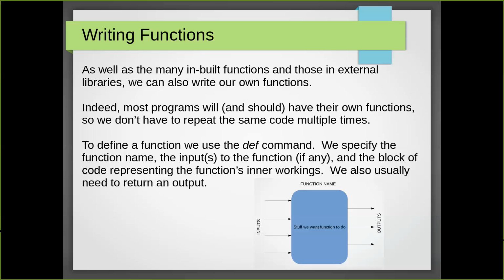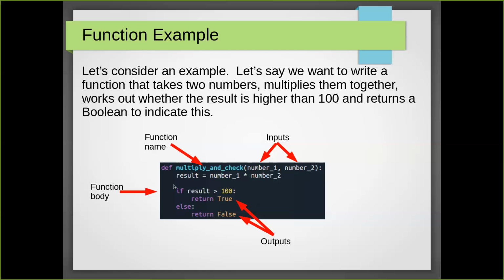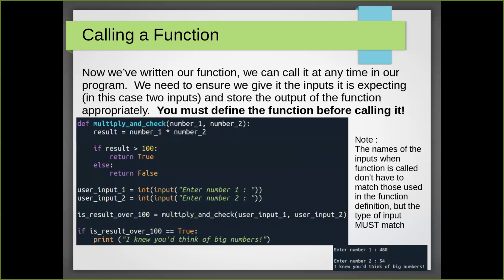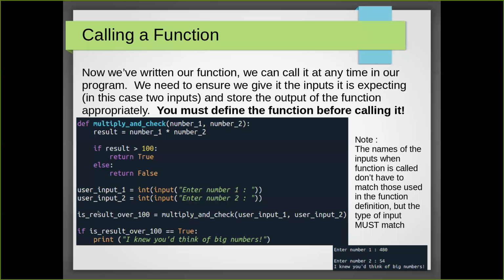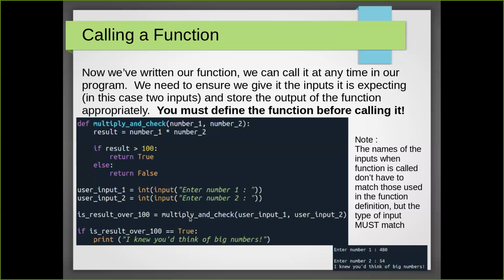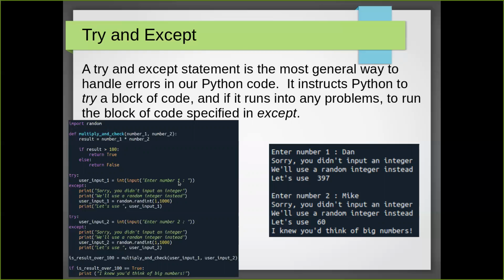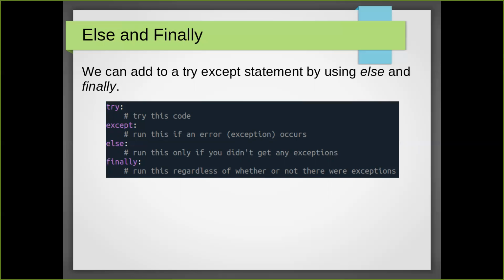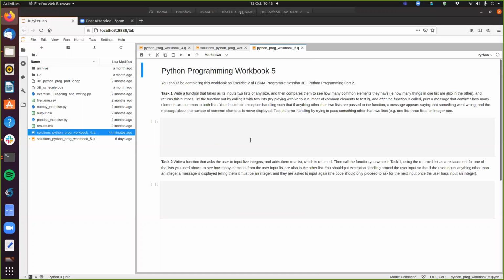Session 3B Lecture 1 : Functions and Exception Handling